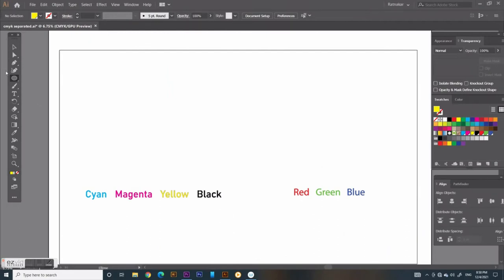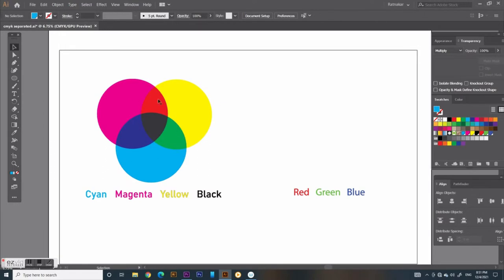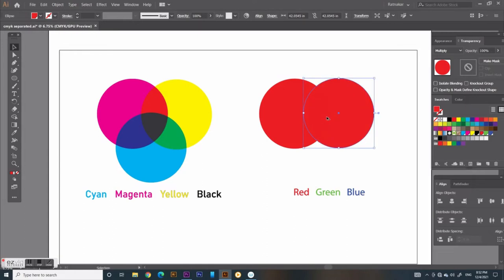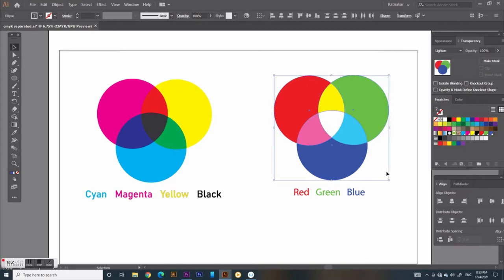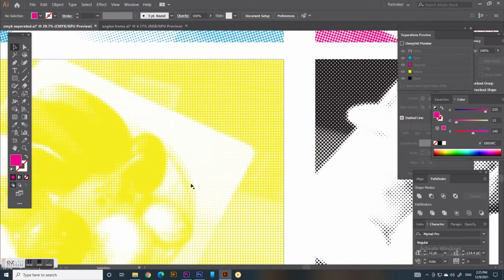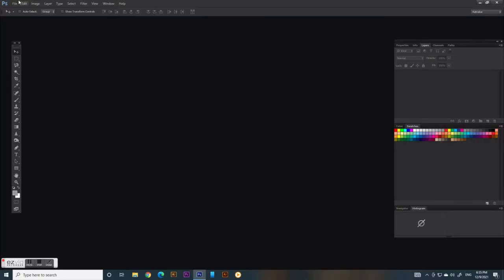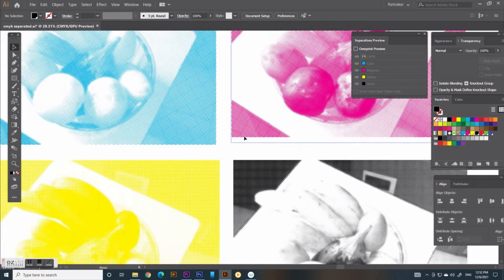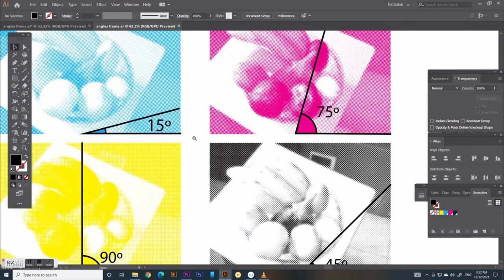CMYK RGB colors and halftone screen mixing colors offset flexo# # substractive colors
Know about cmyk rgb color models and halftone screen, in process printing.